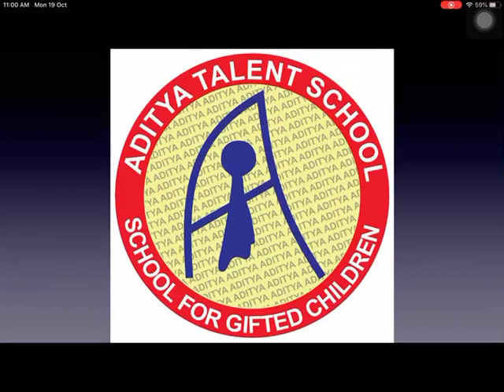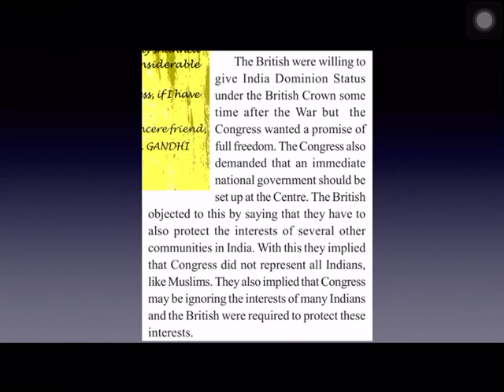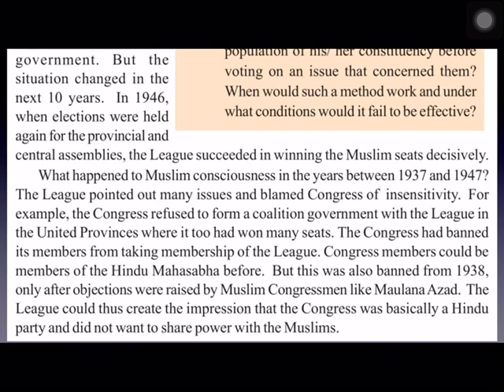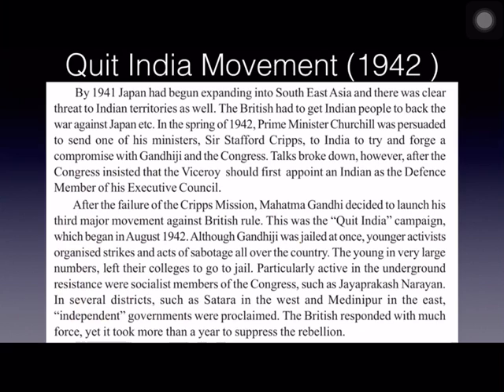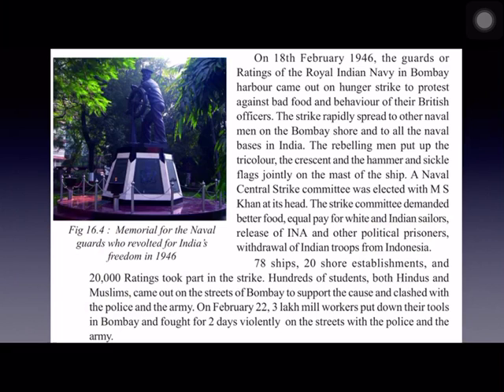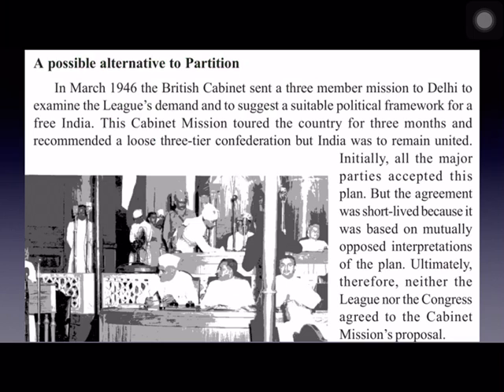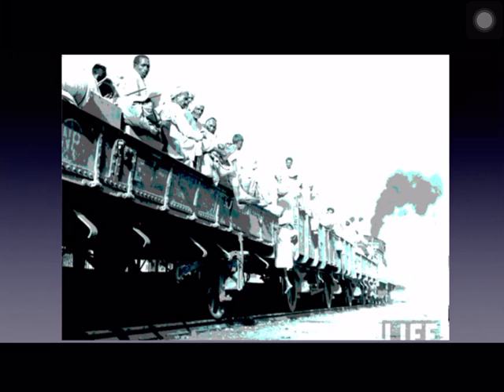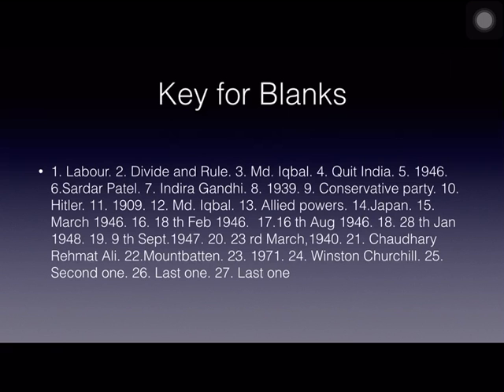10 th class History L-16–National Movement in India-Partition and Independence 1939-47 (full lesson)